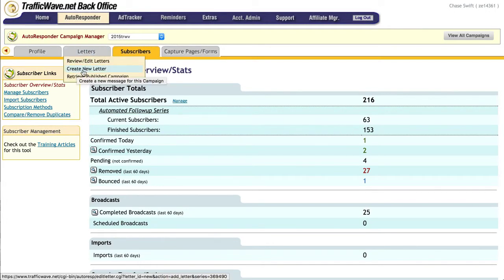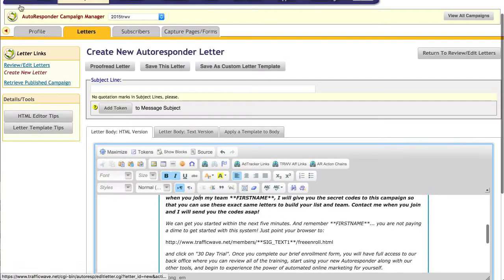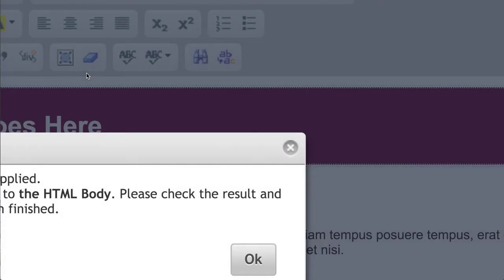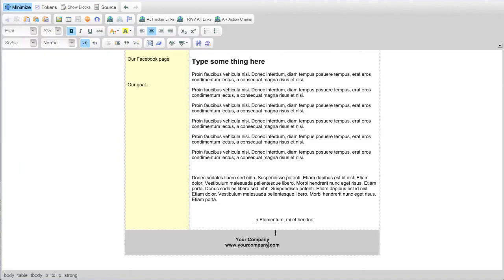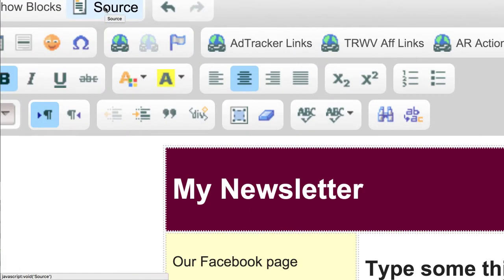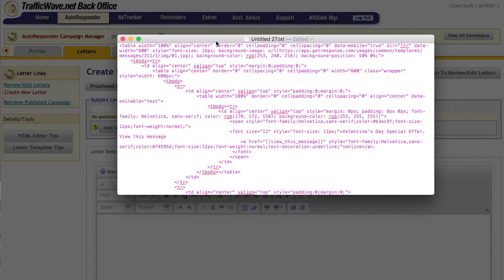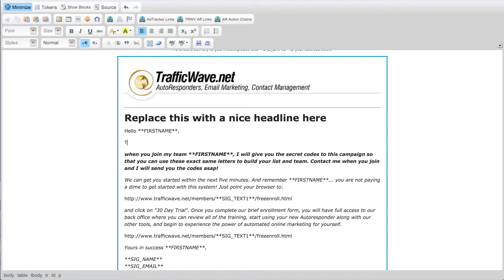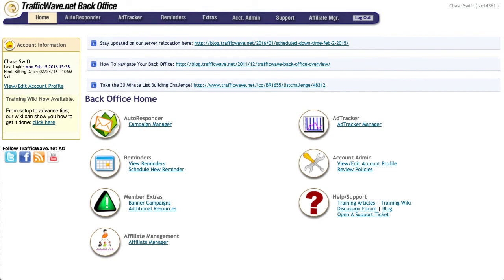What Custom Email Templates Does TrafficWave Offer?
If you are looking for "What Custom Email Templates Does TrafficWave Offer?" then this video is specifically made for you.

Hi I am Chase and I live near Fort Collins in Wellington, CO and have lived in the Fort Collins/Wellington area most my life. I love the area and am blessed to call home.

I work entirely from home and have done so since 1998. What you will find, if you are open to earning a secondary income, is this opportunity is part time, very low cost, completely done on the Internet, and does not require any technical expertise. In fact, most people think it is very easy.

In a nut shell I have found an Internet site that automates a way to make an income online from anywhere in the world. It’s a simple tool that sends out emails to prospects for you automatically. You’ve got to see this yourself!

And all of this is 100% automated once you join.

Ideally all I'm really looking for is a strong will and desire to succeed. Obviously we need to meet and determine if this is a mutual fit for both of us. Oh and my marketing is all free using YouTube videos and I’ll show you how you can do the same.

Again this is basic information and will give you the presentation online so you can make an educated decision.

Again it does not matter if you're 18 or 80, this business will work for you, if you are willing to work smart, not necessarily just hard. In fact, I use YouTube for all my marketing because it is very effective and completely free! My team is doing exactly what I teach and they are seeing success too!

Chase Swift

The creator of this video, What Custom Email Templates Does TrafficWave Offer, may receive financial compensation for actions resulting from this video.

ALL of the rich folks I know (all of them) either now or in the past worked their asses off for sometimes an extended period of time, encountering brutal, bloody failures for a time before 'getting it'.

**Sort of like how any professional goes to school before they can actually make money, you'll have to learn some stuff too.  If you aren't willing to learn now, don't join immediately.

People who join right now, thinking this is a lottery, are going to be sadly disappointed to learn that to get rich today, or ever, there's very little sitting on the couch, and watching re-runs of the Simpsons involved.

While some people earn extraordinary amounts of sexy-money, some people make absolutely no money at all.